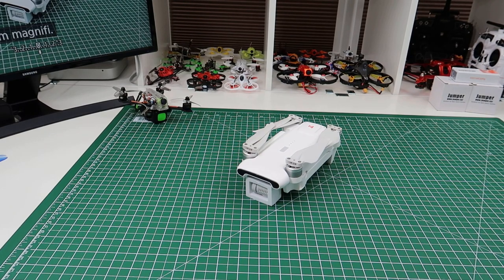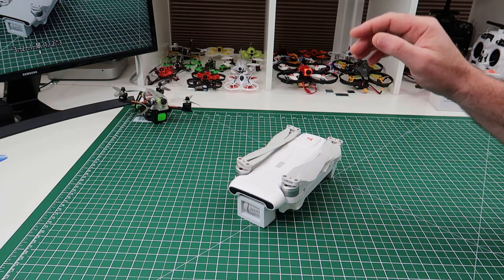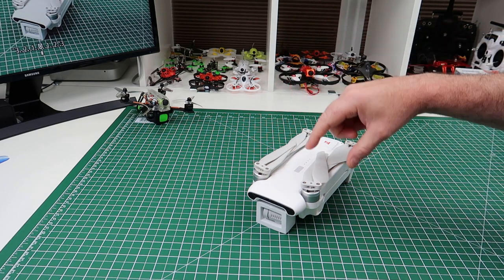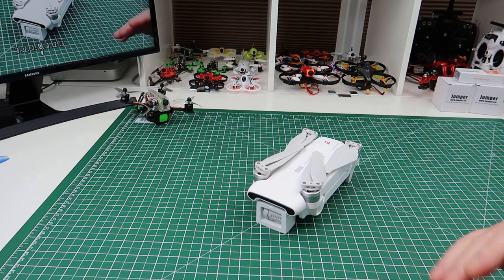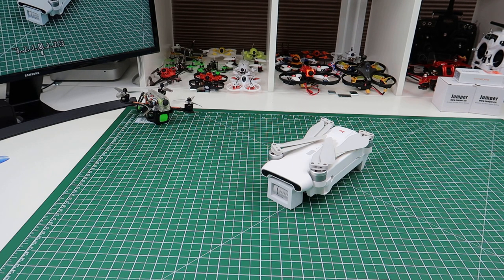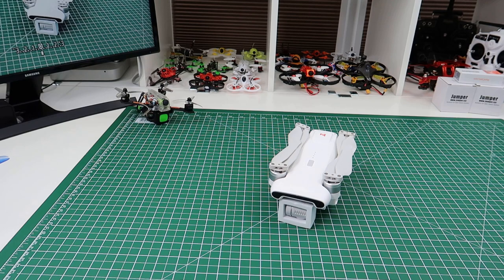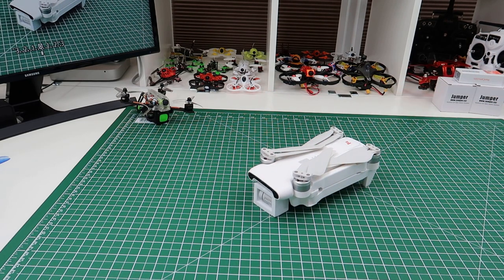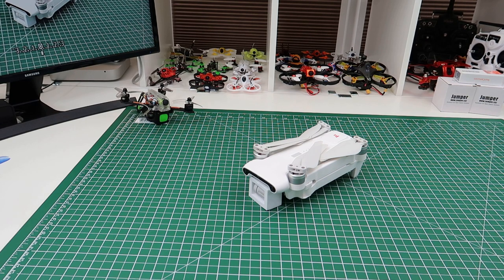THE FIMI X8SE CONCLUSION BANGGOOD DISHONESTY AND APPALLING BUSINESS PRACTICES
If you considering ever buying from Banggood you must watch this video and how they attempted to blackmail into taking down my videos.
This company is a total disgrace.

see you all in a few months

YOU MUST WATCH THIS VIDEO!